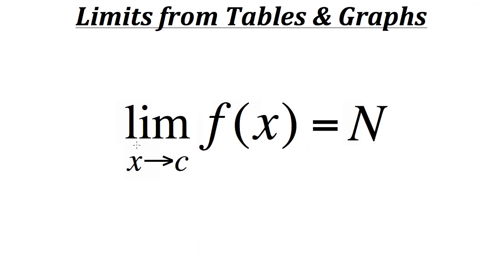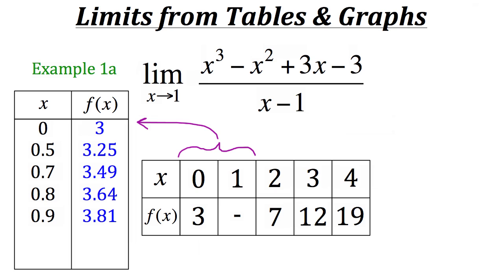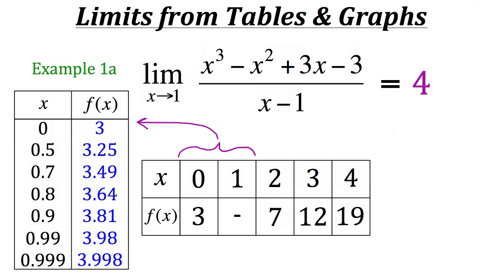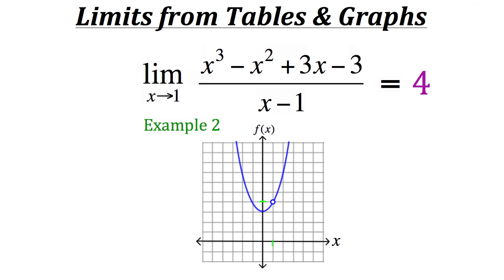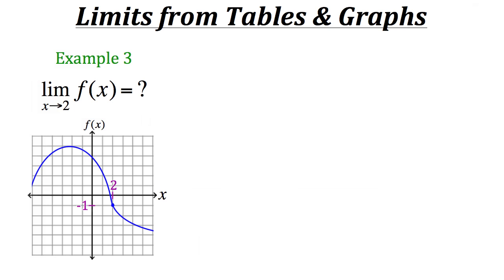Functions: Limits of Functions from Tables and Graphs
Click show more for Video Description:

Function limits, Tables and Graphs: A tutorial on how to find limits of functions using tables and graphs.